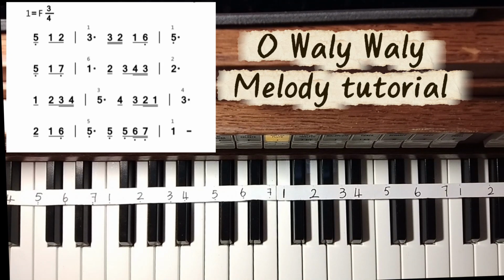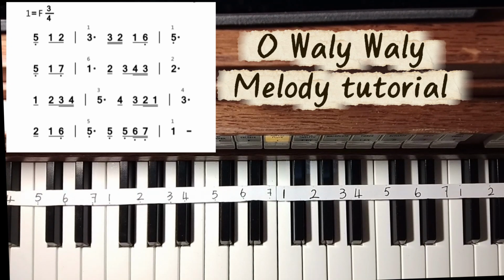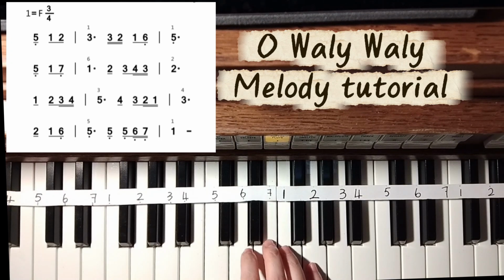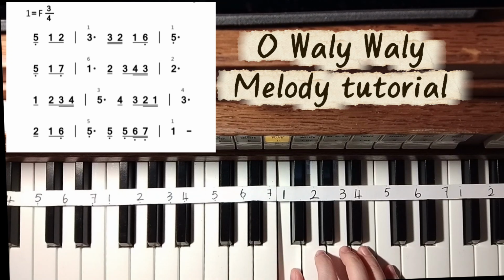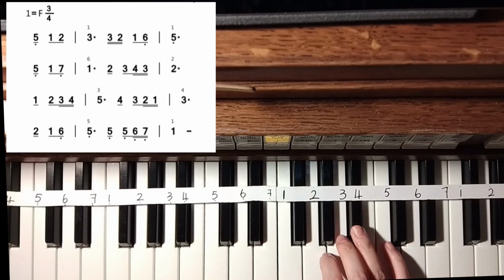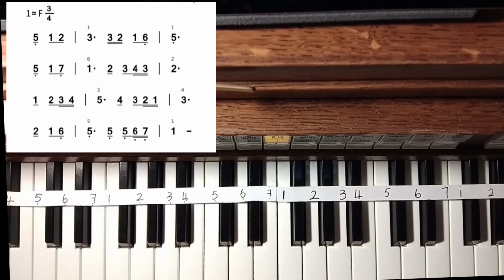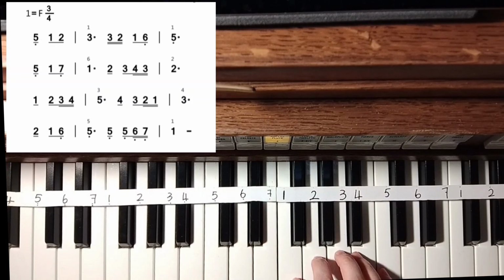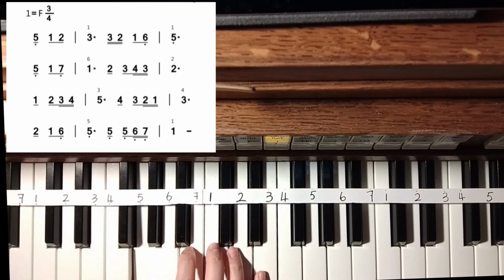Learn to play the beautiful traditional melody O Waly Waly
Learn to play the beautiful traditional melody O Waly Waly, often sung in churches as "An Upper Room Did Our Lord Prepare."

In this beginner-friendly lesson, we'll learn the melody step by step, one phrase at a time, before playing the complete tune together. This lesson is suitable for beginner organists, pianists moving to the organ, and anyone who would like to play this well-loved hymn tune with confidence.

In the next lesson, we'll add a simple bass line to begin building an easy organ accompaniment.